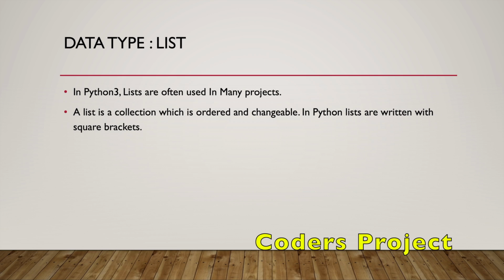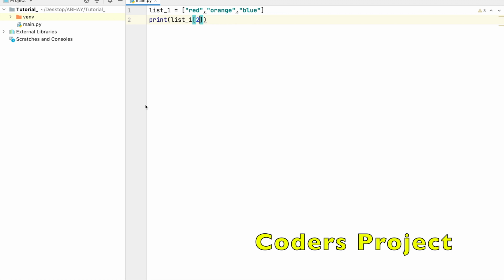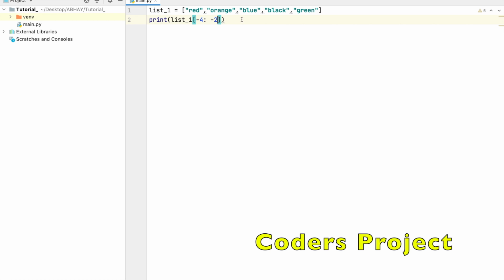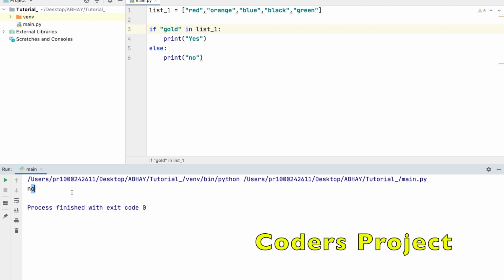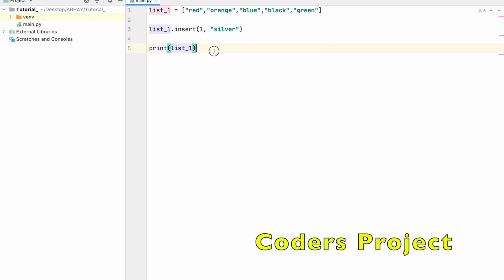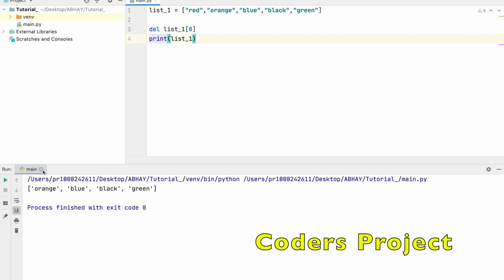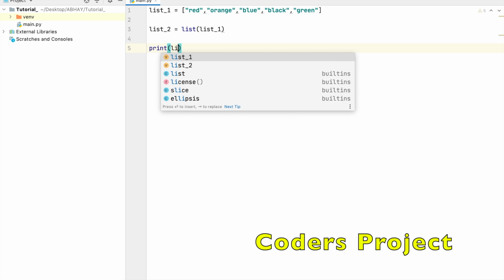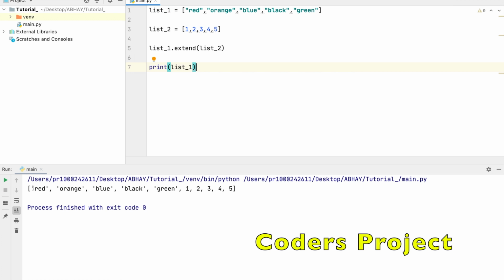Python Tutorial : 10. Lists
In this video i have explained and showed the following:
Access Items in list referring to the index number
Negative Indexing
Range of Indexes
Range of Negative Indexes
Change Item Value
Loop Through a List
Check if Item Exists
List Length
Add Items
Remove Item
Copy a List
Join Two Lists